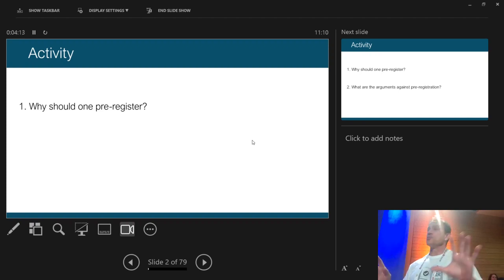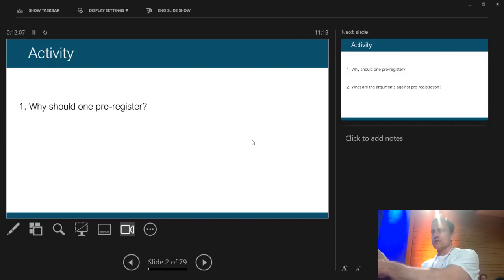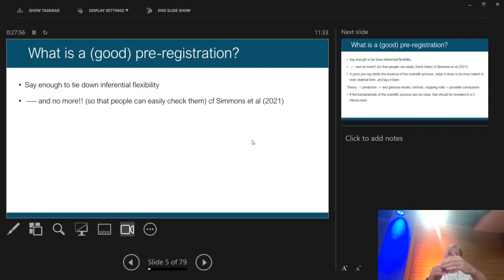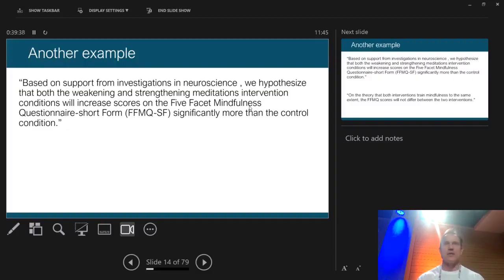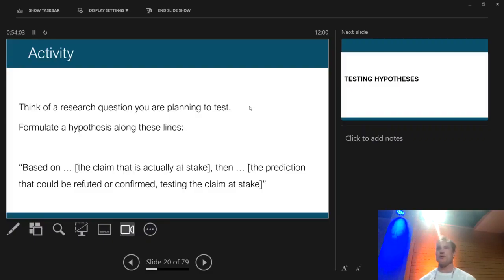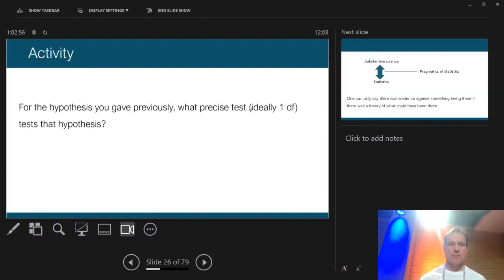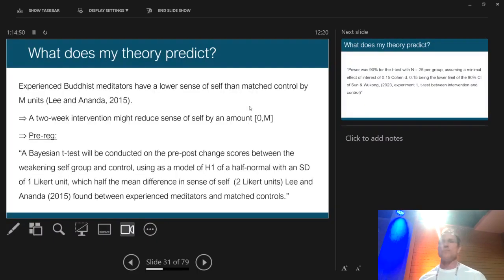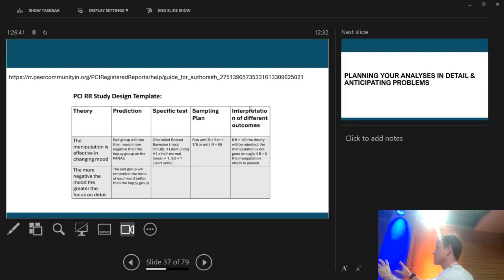How to pre-register a study: part 1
Workshop on pre-registration given at the 28th Meeting of the Association for the Scientific Study of Consciousness in Heraklion Crete 6th July 2025. I discuss how a pre-registration should concisely lay bare the essence of the scientific thinking that a study fleshes out, by nailing down the inferential chain from the theory at stake through its predictions, tests and possible conclusions, thereby helping to control bias at each inferential stage.